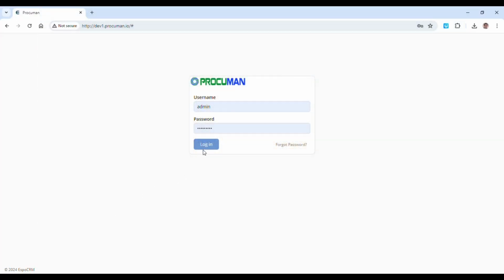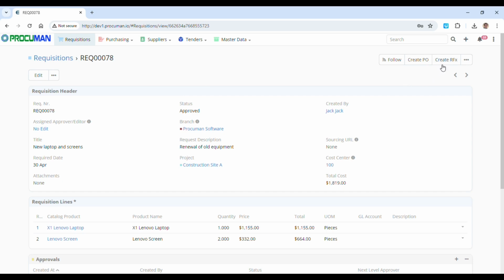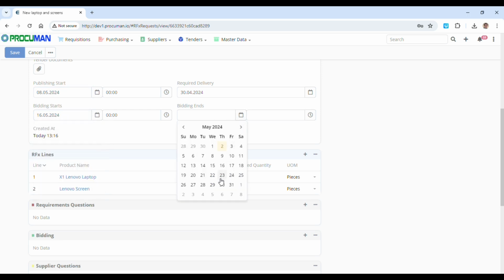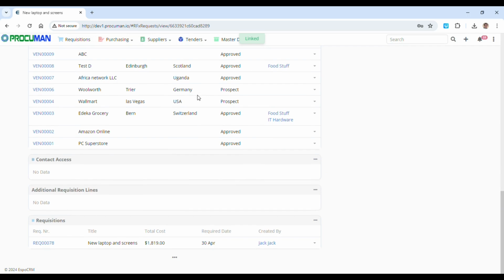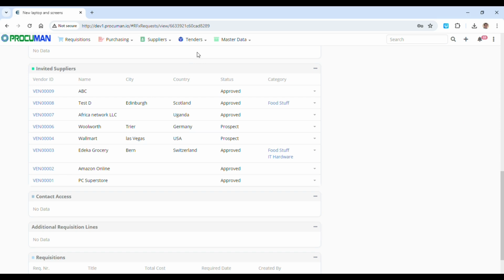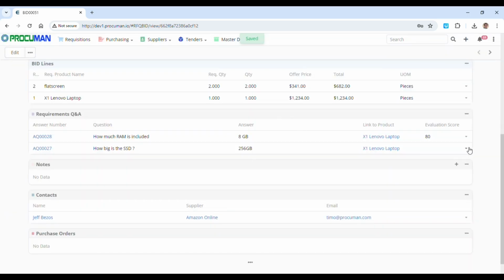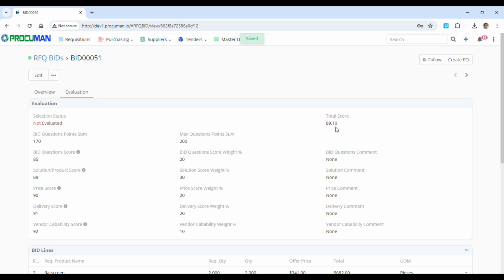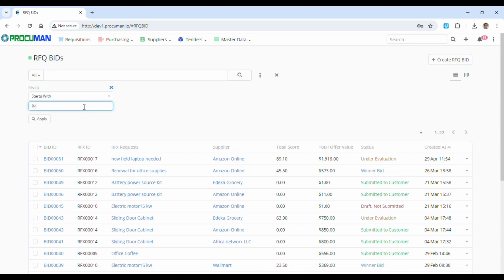Procuman E-Tendering module tutorial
Learn how to open E-Tender, publish it and how to invite suppliers and how to evaluate a bids submitted by the suppliers.